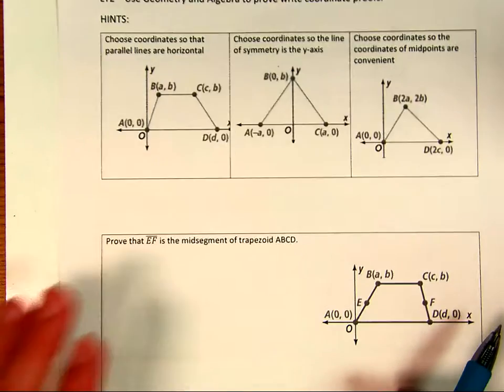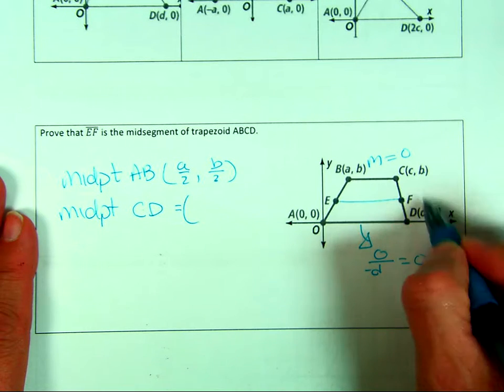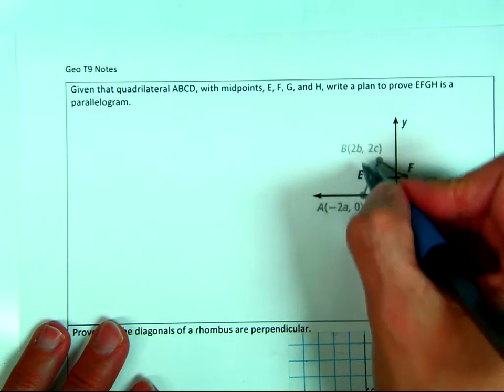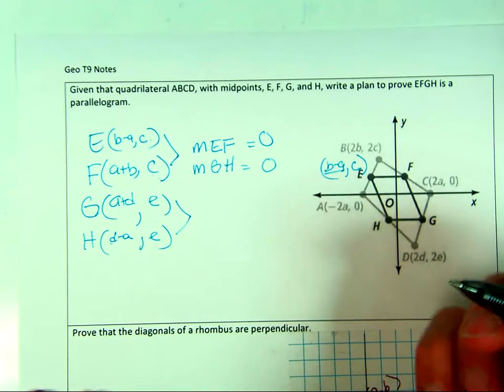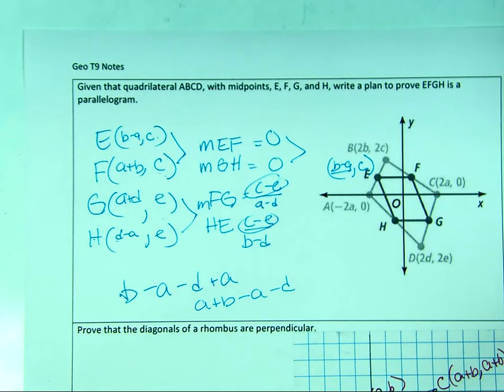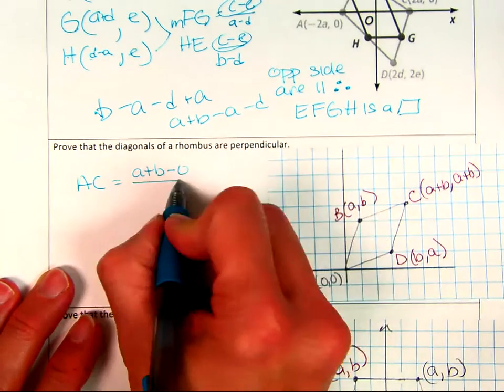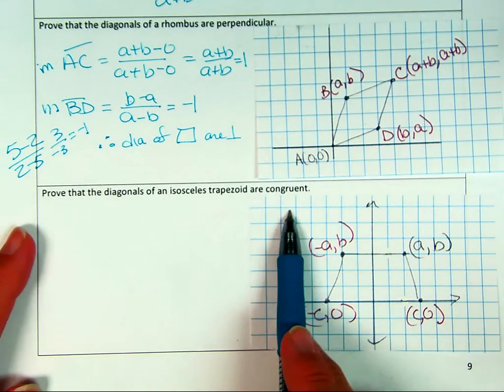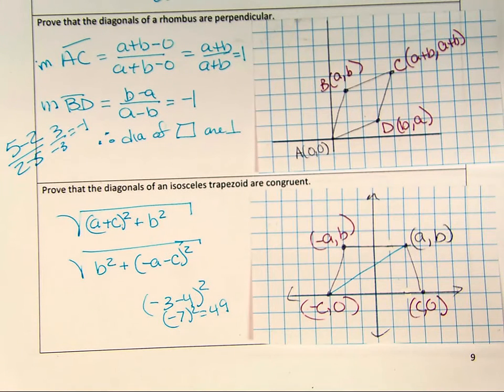LT2 Coordinate Proofs